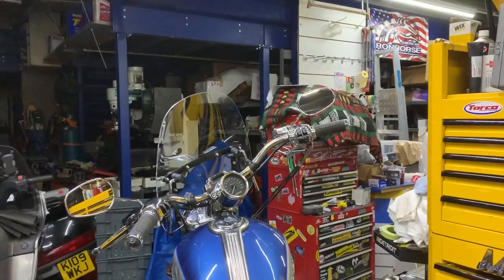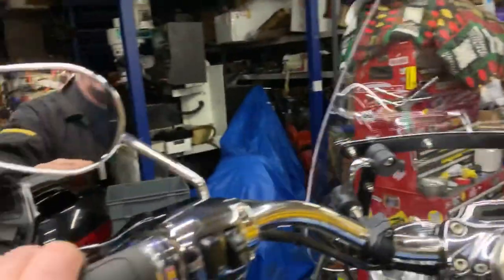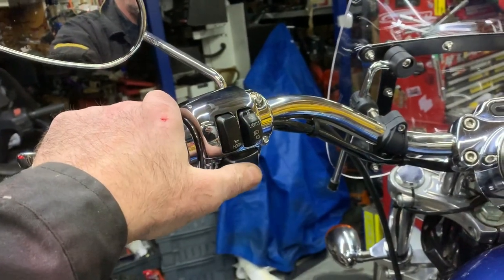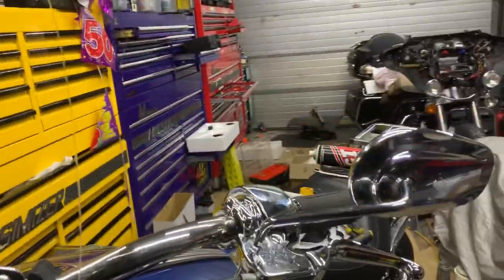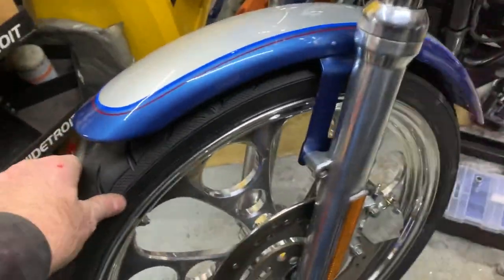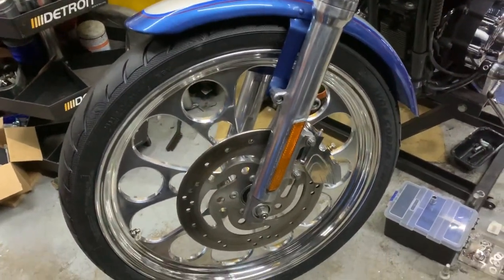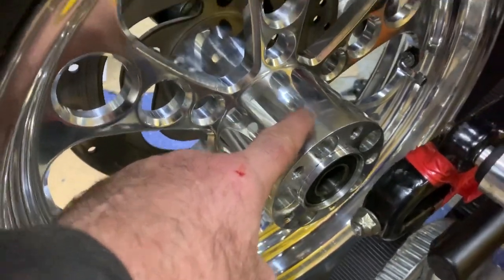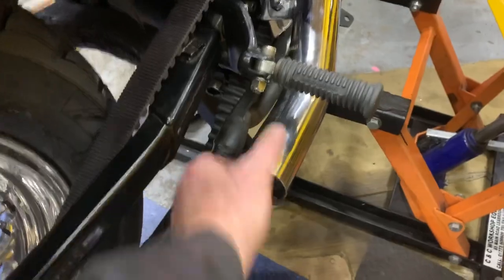Harley Davidson Sportster chrome hand controls brake clutch switch housings from Custom Cruisers UK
Harley Davidson Sportster chrome hand controls brake master cylinder clutch perch and levers plus chrome switch housings also will fit other models twin disc or single disc available also with radio cruise controls for baggers also in black I’d preferred Custom Cruisers UK 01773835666 and go to Zodiac orange banner at top Mike